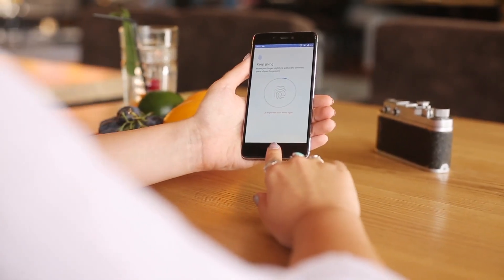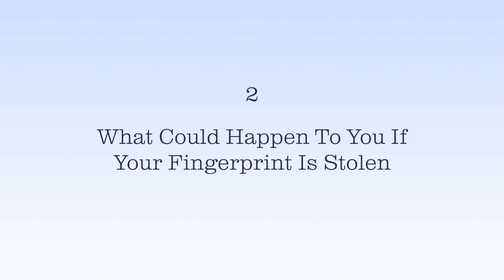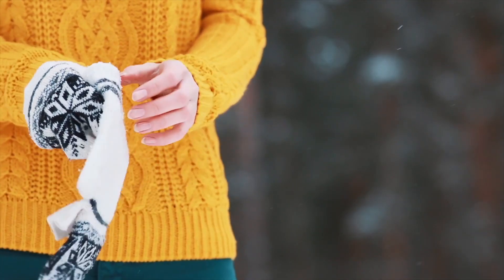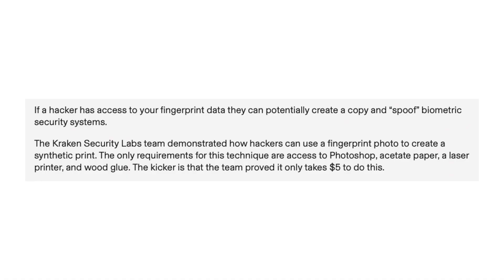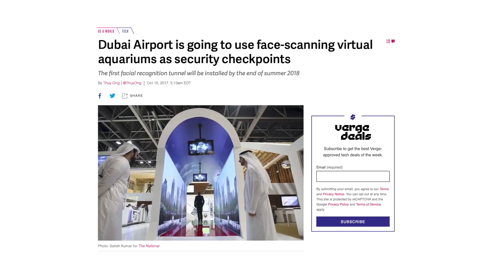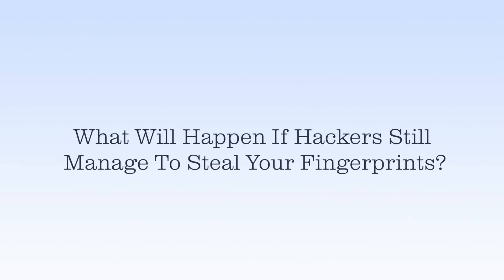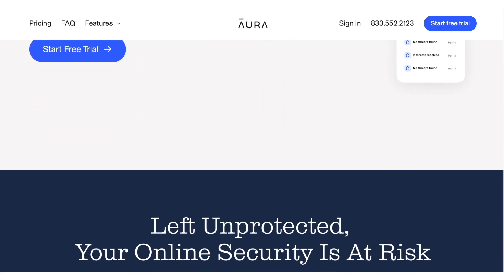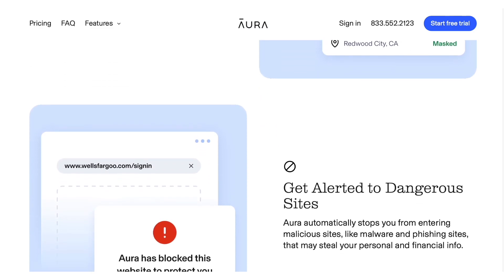Can Hackers Steal Your Fingerprints? Here's What You Need To Know!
Can scammers really steal your fingerprints? The answer isn’t as easy as you think…

Biometric identity verification is a security tool that allows you to unlock your phone or even your home using your fingerprint, retina, or facial recognition.

But what happens if a scammer gets access to any of these?

IS IT POSSIBLE FOR SOMEONE TO STEAL YOUR FINGERPRINTS?

Scammers don’t need to hack off a digit in order to get your fingerprint.

Look at your phone. See all of those fingerprint smudges? Each one is a possible access point for a hacker. Scammers use photos of your fingerprint and then create a synthetic print of it. It’s a complex process, but costs as little as $5!

In some cases, scammers can even find your biometric information on the Dark Web after a data breach.

WHAT HAPPENS IF YOUR FINGERPRINT IS STOLEN?

Scammers can:
- Access your digital wallets and accounts
- Gain access to your inbox and use it to scam other accounts
- Steal your phone and gain access to sensitive information

HERE’S HOW TO SECURE YOUR DEVICES

- Use multiple forms of identity verification — combine fingerprints and passwords.
- Always safeguard and be cautious with who you share your biometric security information.
- Use a privacy screen on your devices.
- Sign up for Aura’s identity theft protection service.

SECURE YOUR DEVICES AND YOUR DIGITAL LIFE

With Aura, you get industry-leading identity theft protection, constant credit monitoring, phishing and malware protection, 24/7 support from fraud resolution specialists, and $1,000,000 in insurance for eligible losses due to identity theft.